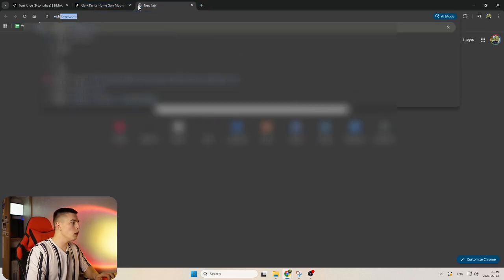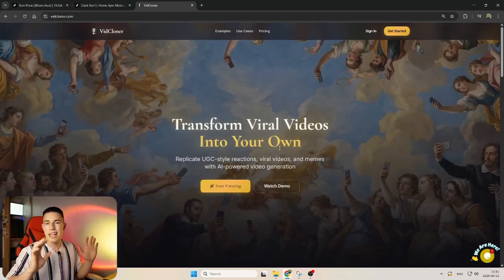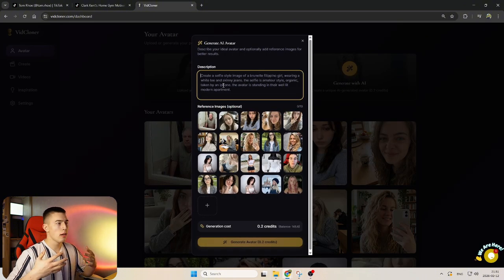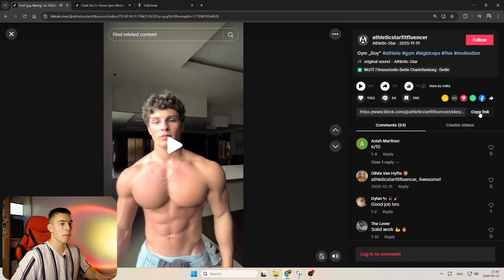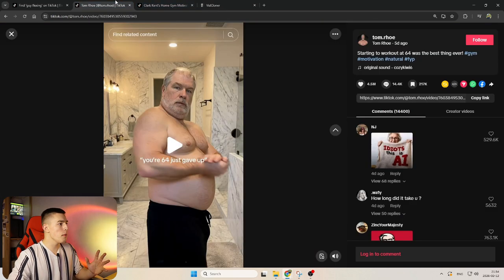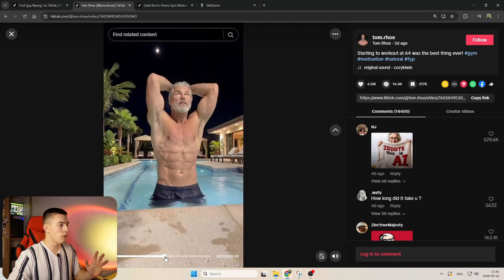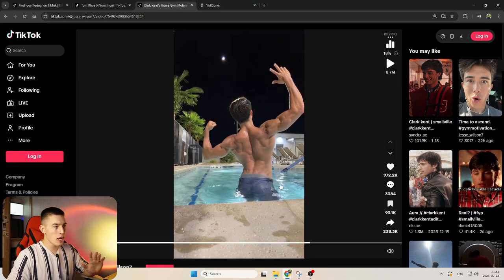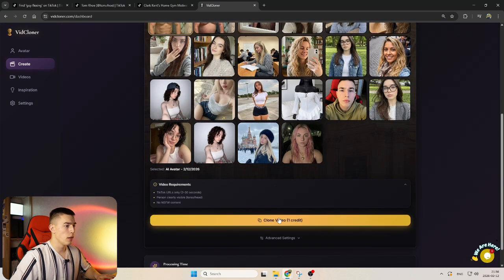7 Videos, 110k followers, all AI - Here's how it's done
- Clone any viral video, create UGC clips or AI Avatar clips
UGCdrop.com - UGC clips for viral content marketing

He scaled to 80M+ views using ai influencer systems, and in this full breakdown I show you exactly how I do it step by step. If you want to master ai ugc, improve your content creation, and build scalable organic content, this guide walks you through the entire framework.

I cover how to make ugc using makeugc ai, plus a full ai ugc tutorial so you can start generating converting ugc immediately. You’ll also see how I approach ugc tutorial workflows that consistently drive results in content marketing and high-performing content generation strategies.

I break down the tools I personally use, including vidcloner for video cloning, how to clone videos, and a detailed video cloning tutorial. I also explain advanced kling video cloning methods and how motion control increases realism and engagement for your ai influencer tutorial style content.

You’ll get a complete walkthrough of arcads, including an honest arcads review and step-by-step arcads tutorial, so you can decide how it fits into your ai content creation workflow. I also explain which ai content creation tools and ai tools for content creation actually matter if you want consistent growth.

If you're serious about scaling with ai tools for creators and leveraging the best ai tools for content creators, this is the exact structure I use to turn ai ugc and ai influencer strategies into high-volume content marketing machines powered by smart content generation systems.